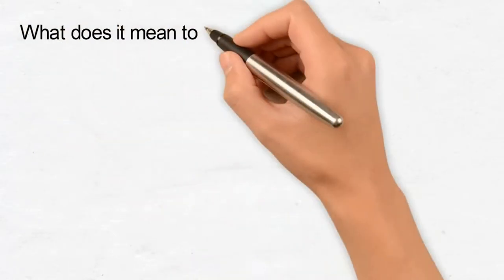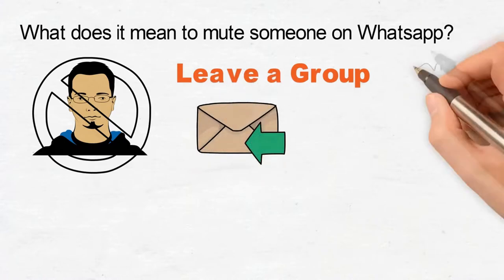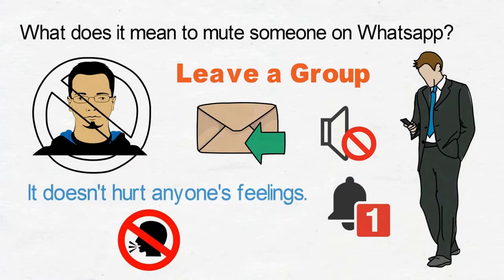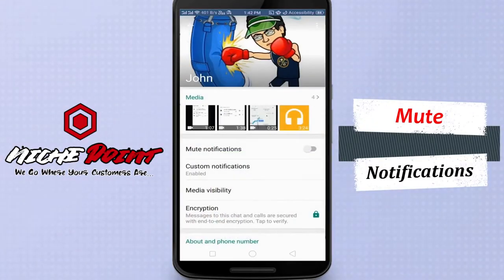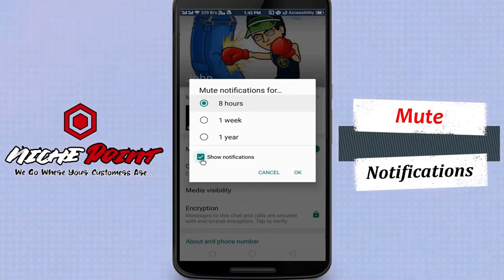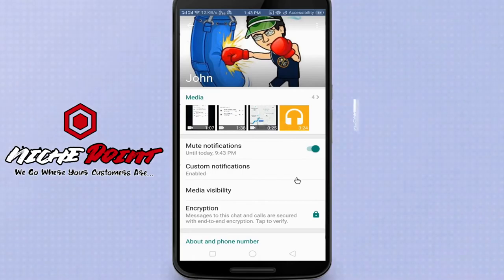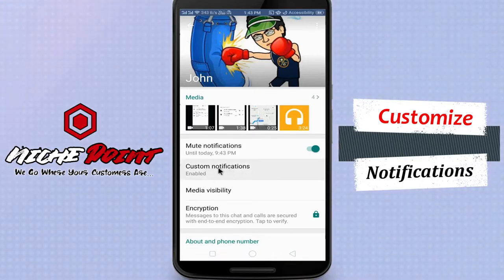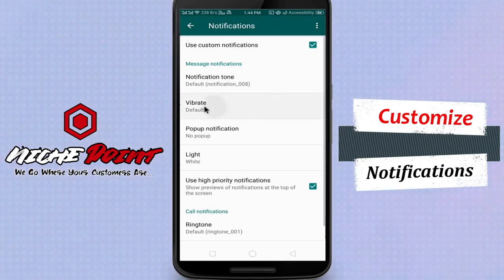How To Mute WhatsApp Contact - NichePoint